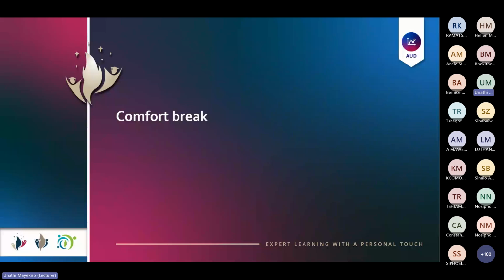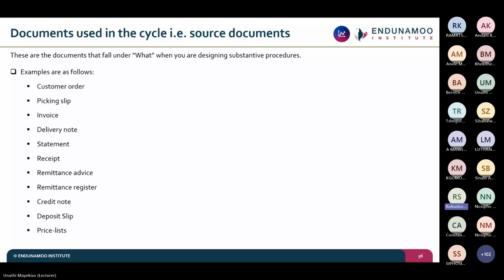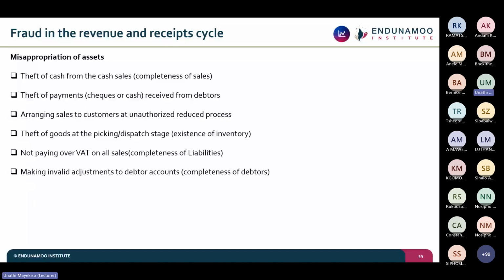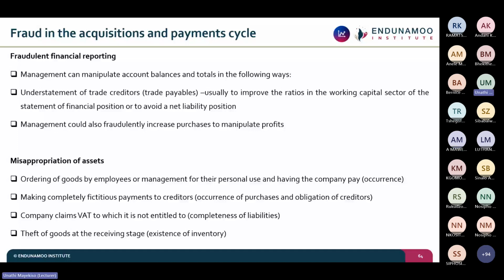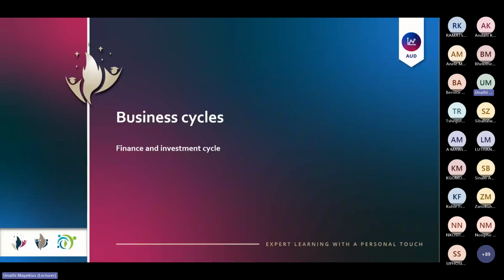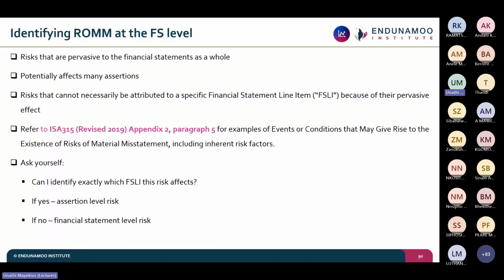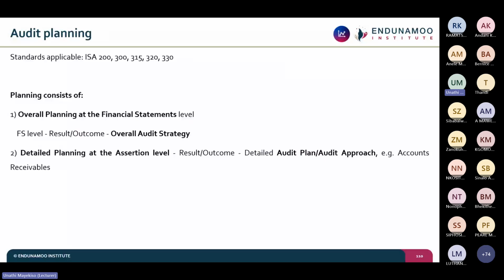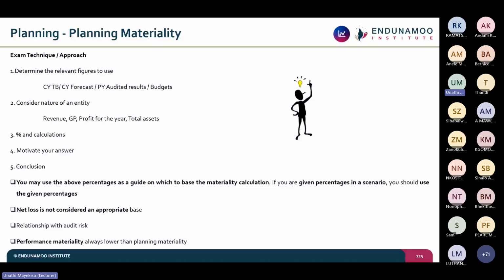CTA Test 2 Workshop Day 1 AUD (01_37_16) (Part II of II) (2024_04_17)